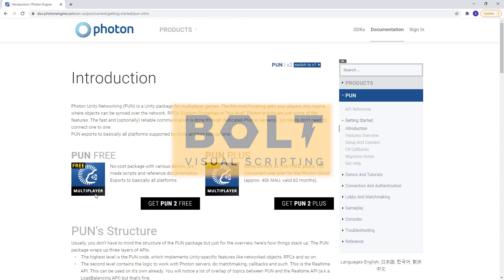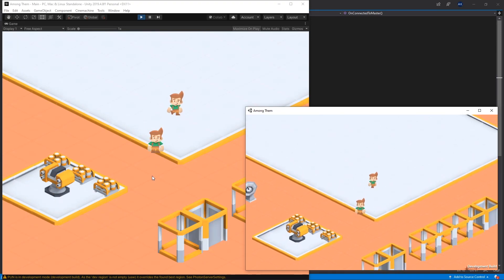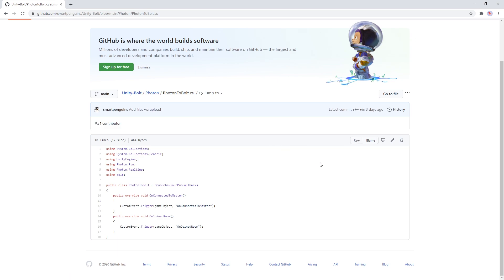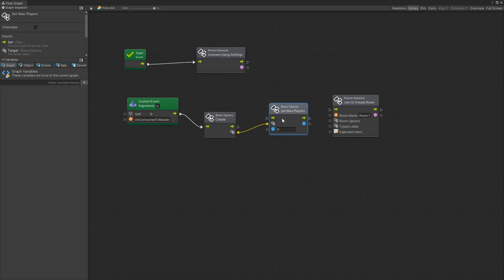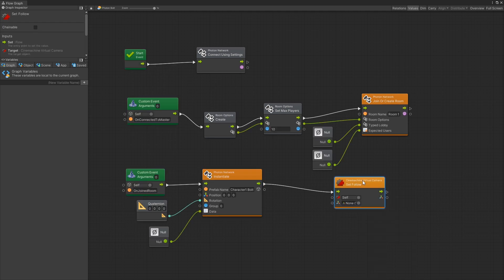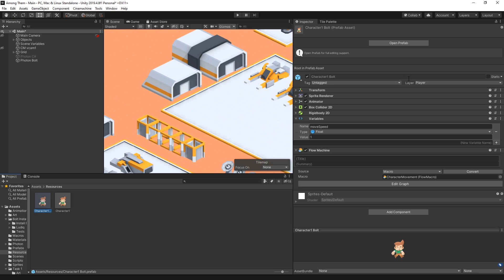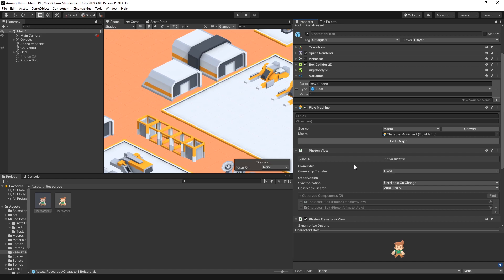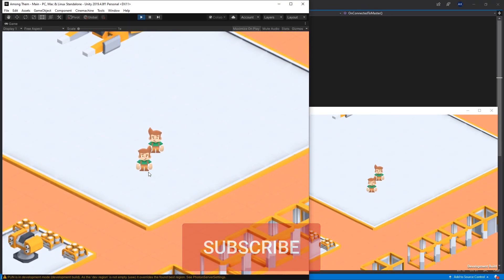Unity-Bolt: Making Among Us - Beginner Tutorial Part 8 - Adding Multiplayer Photon(Visual Scripting)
How to Add Multiplayer to a Game - using Photon Unity Networking (Visual Scripting)
Simple steps you can take to make your game support multiplayer!